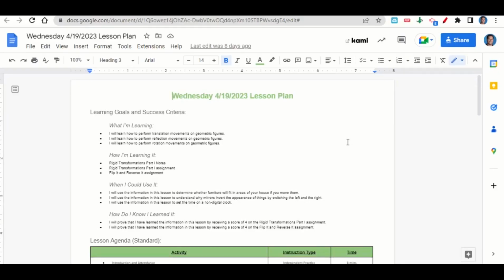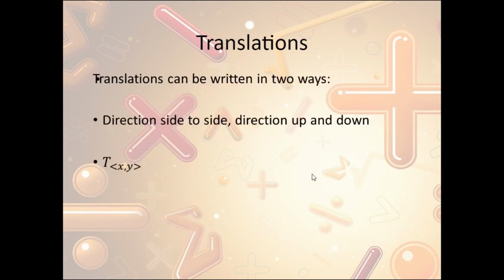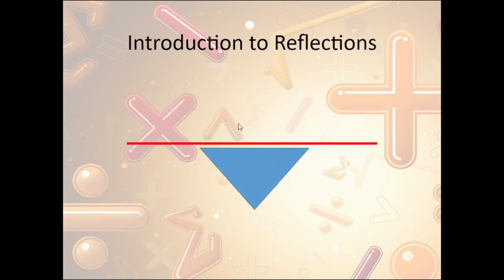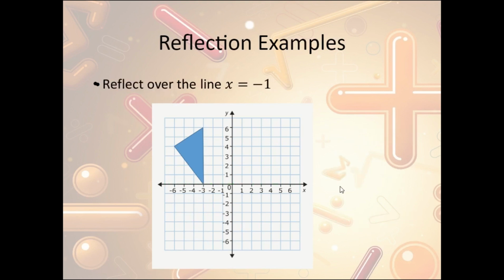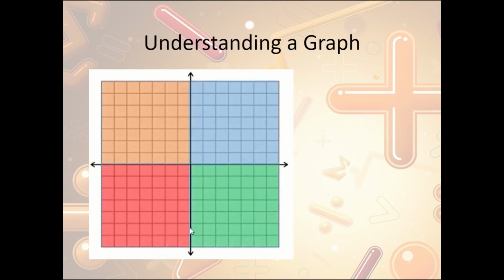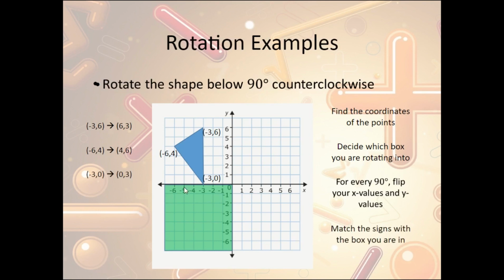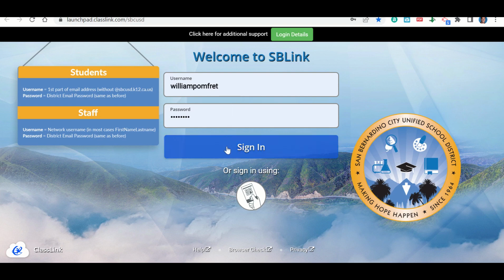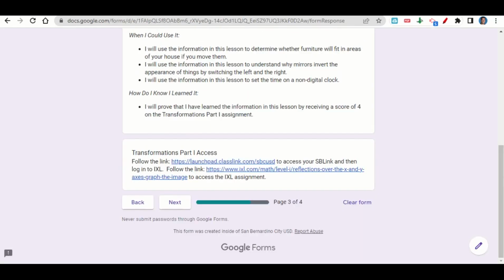4/19/2023 Rigid Transformations Part I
0:00 Agenda and Learning Goals
1:35 Rigid Transformations Part I Notes
15:23 Logging into SBLink to Access IXL
17:09 Rigid Transformations Part I

Instructions:
* Review the Rigid Transformations Part I Notes in Google Slides.
* Complete the Rigid Transformations Part I assignment on IXL.

How I’m Learning It:
* Rigid Transformations Part I Notes
* Rigid Transformations Part I assignment

How Do I Know I Learned It:
* I will prove that I have learned the information in this lesson by receiving a score of 4 on the Rigid Transformations Part I assignment.